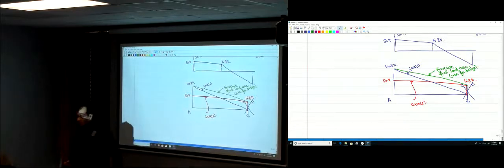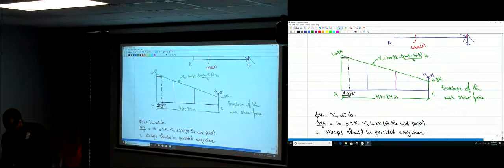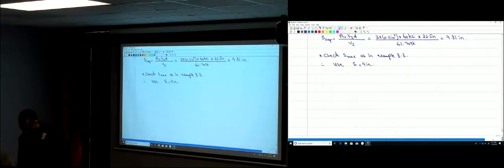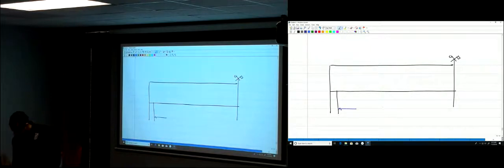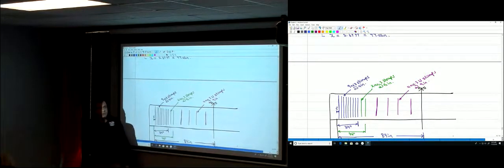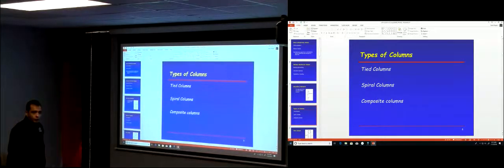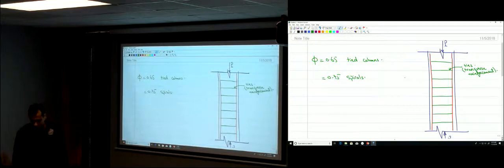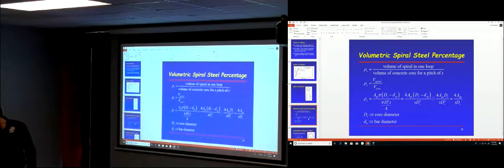ASUCE 4243 Reinforced Concrete Design 11 05 18